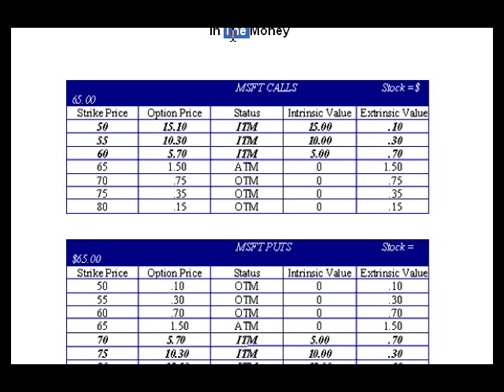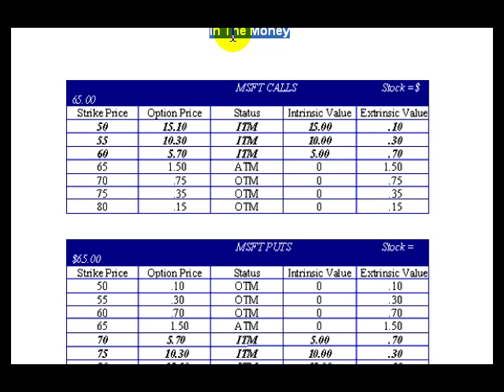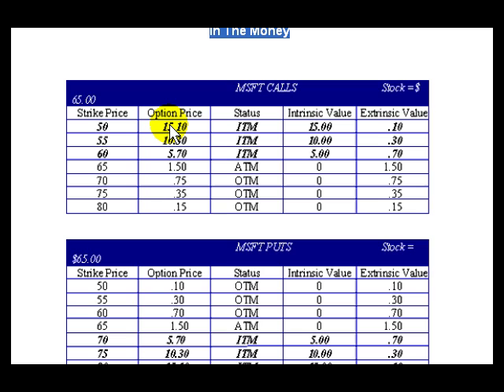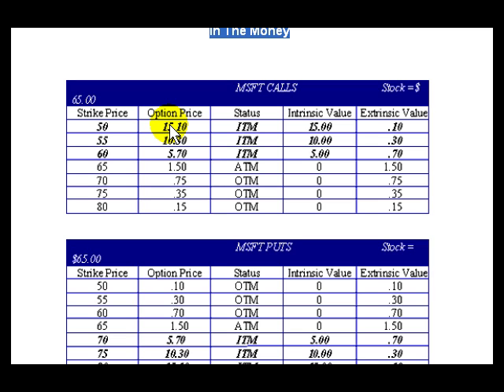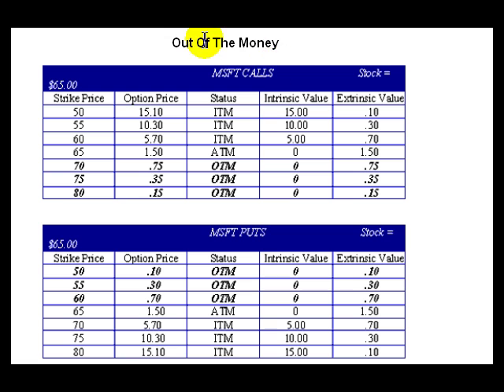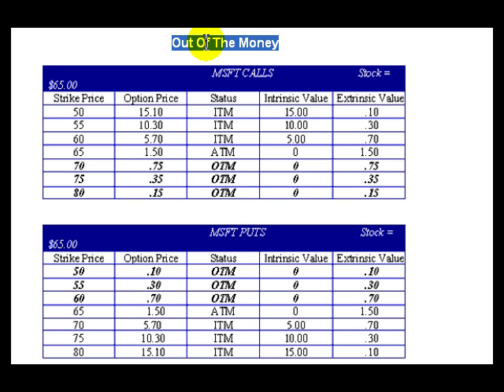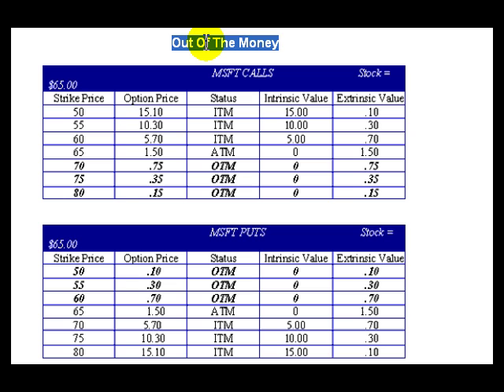Trading Strategies Do You Want To Know About InTheMoney To Earn $9,900 With 4 Trades?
A Renegade Options Trader Earned $9,900 With Just Four Trades - You Can Too If You Start Learning About Options Day Trading. Click Here To Start Getting The Secrets To Profiting By Options Trading At Home.